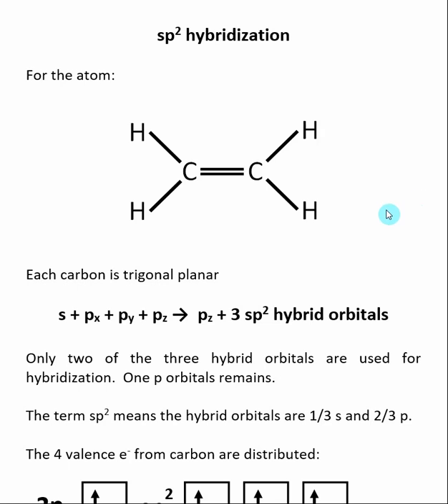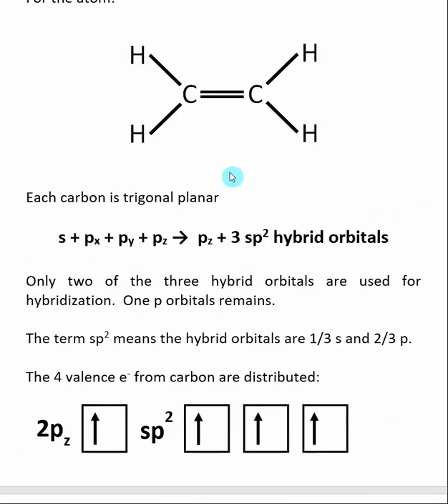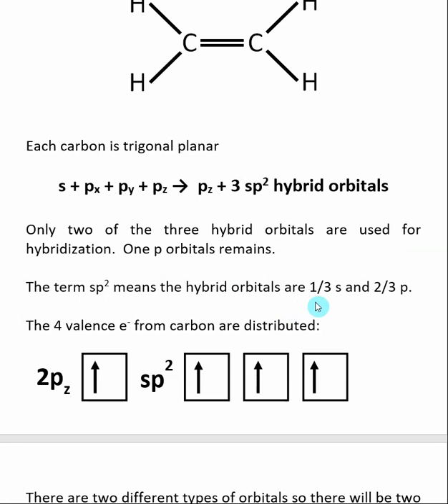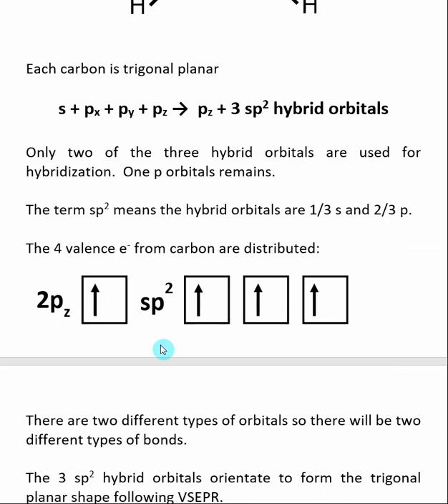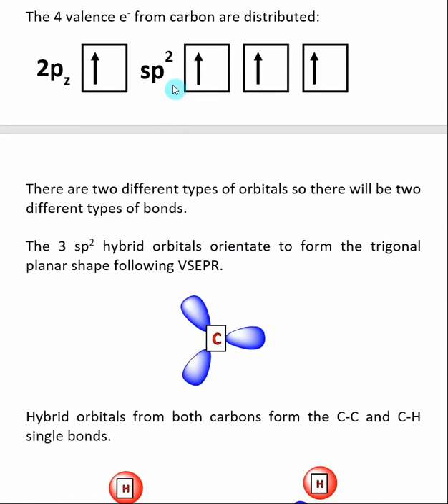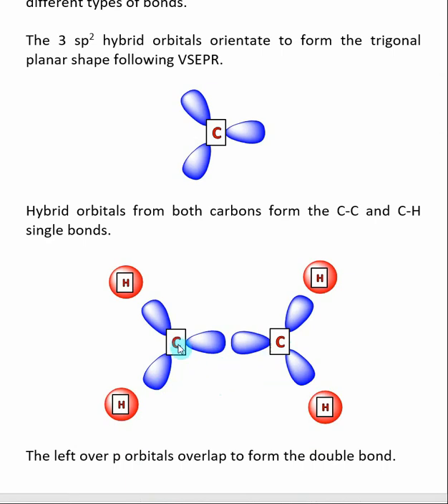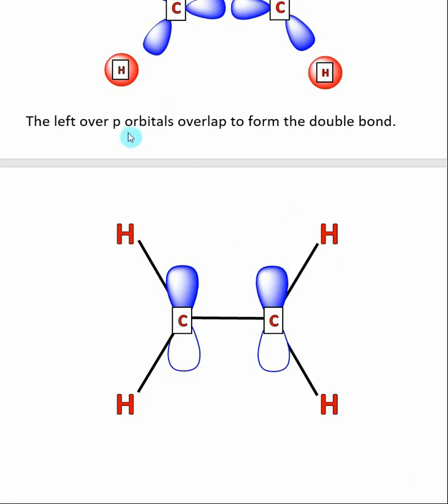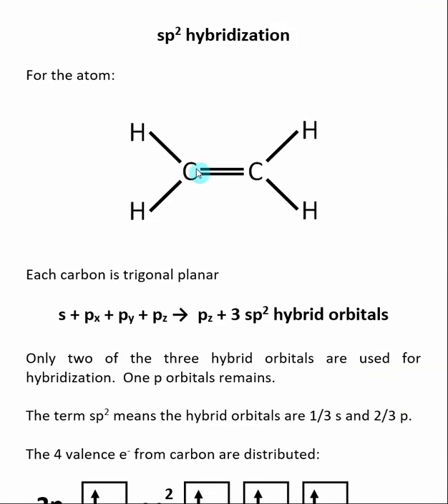sp2 Hybridization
Here is an index of the other videos in Chapter 13 Hybrid & Molecular Orbitals
sp2 hybridization:  s + px + py + pz →  pz + 3 sp2 hybrid orbitals .  Only two of the three hybrid orbitals are used for hybridization.  One p orbitals remains.  The term sp2 means the hybrid orbitals are 1/3 s and 2/3 p.  Hybrid orbitals from both carbons form the C-C and C-H single bonds.  The left over p orbitals overlap to form the double bond.